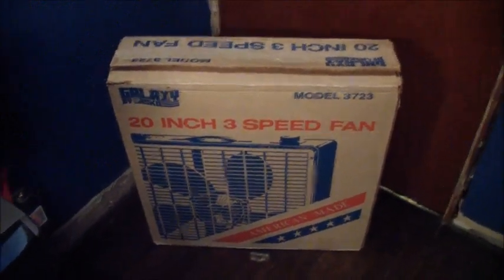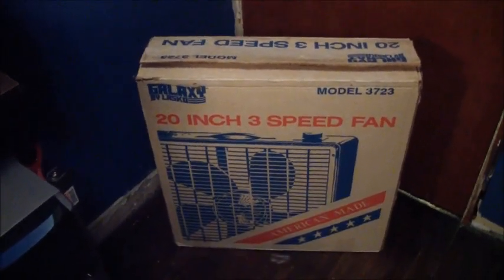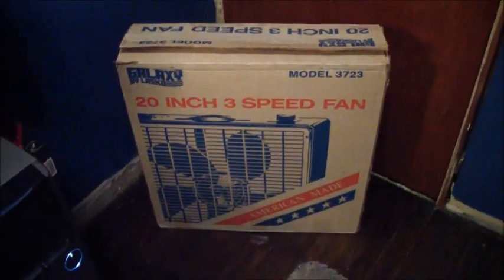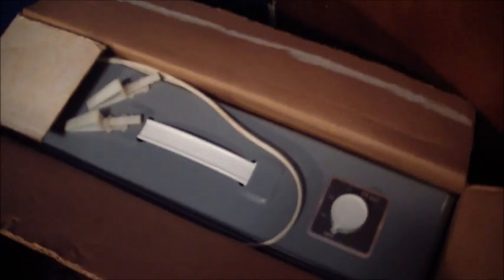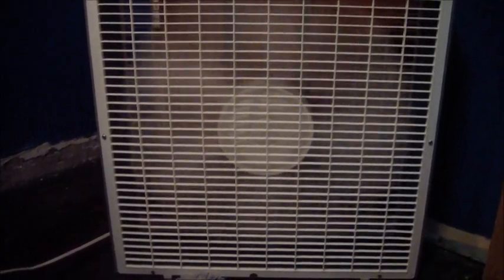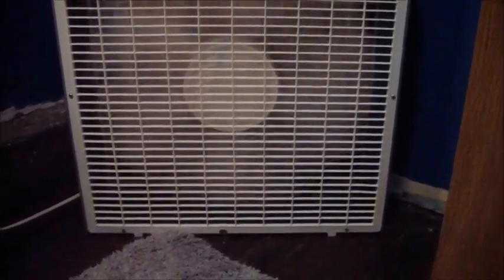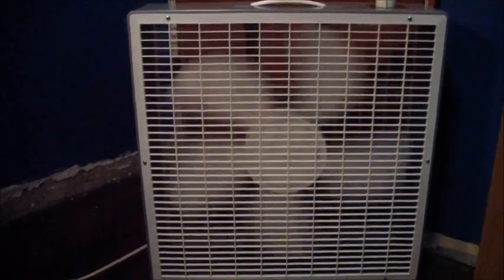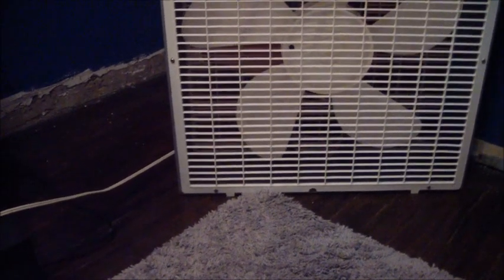Older Galaxy by Lasko Box Fan Model 3723.